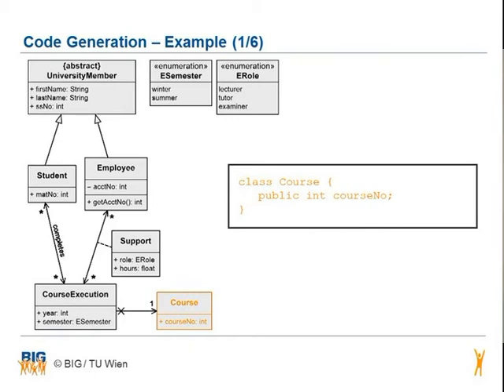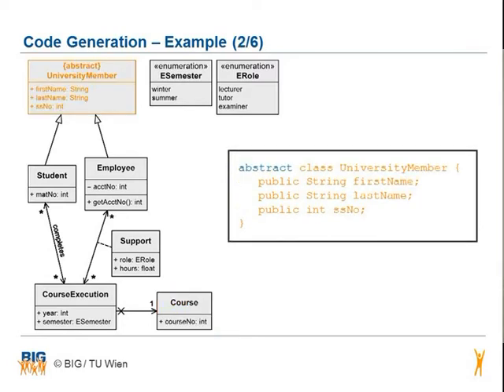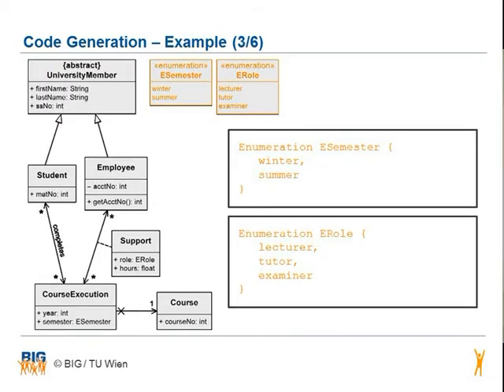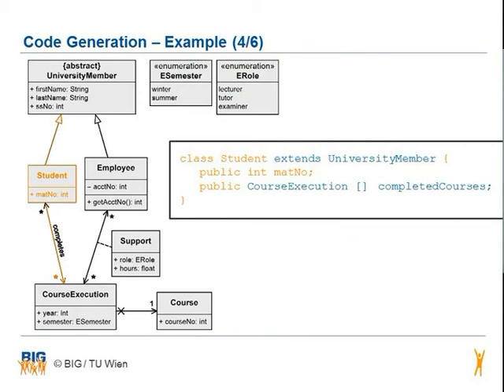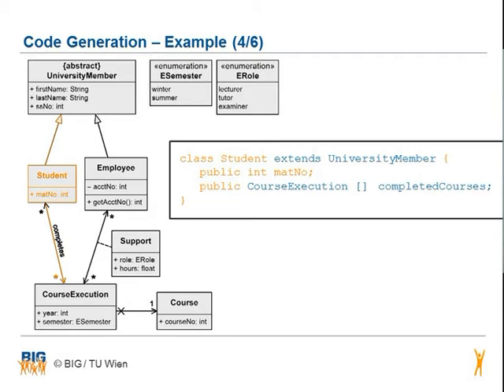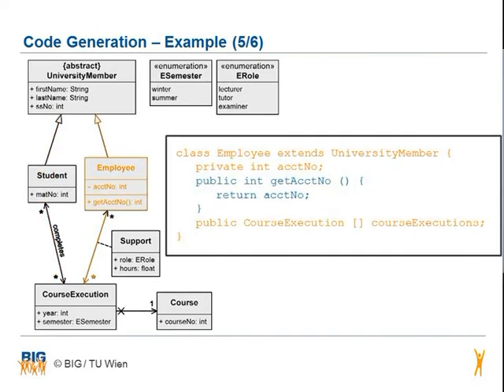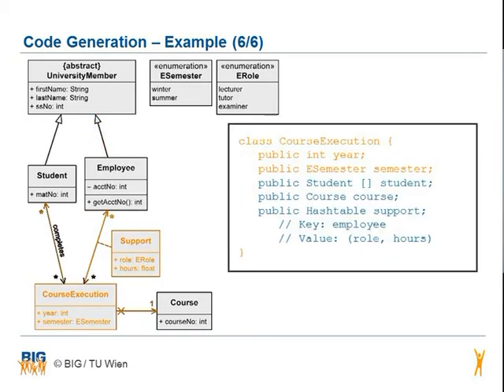MOOC UML #12: Code Generation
Are you interested in the UML Class Diagram, which is important in software development?
The free Massive Open Online Course has begun! You can still sign up and participate! and enjoy the course!
This course is part of my master’s thesis at the Vienna University of Technology.